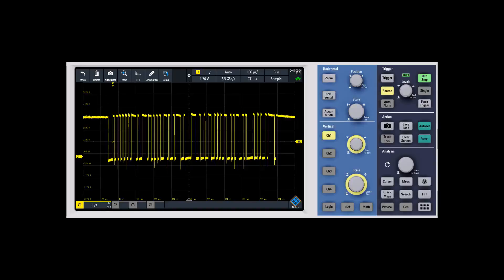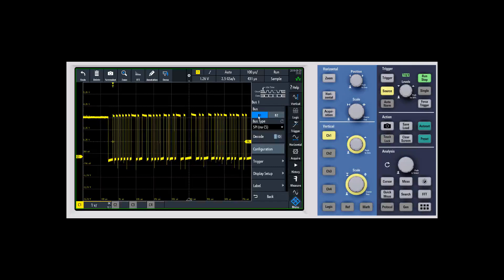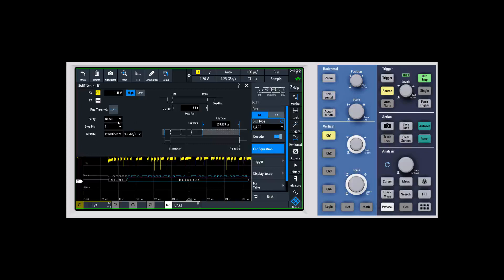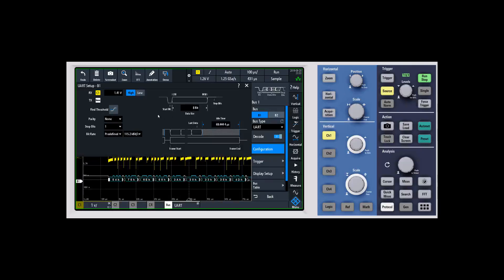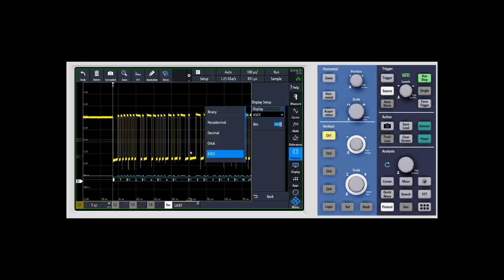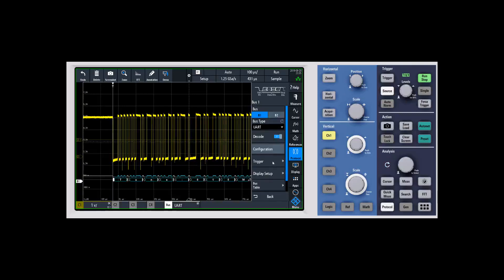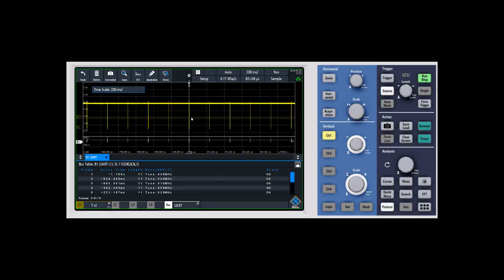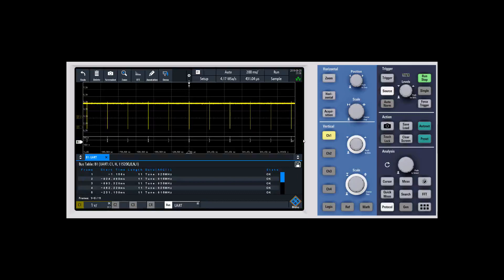R&S®RTB2000 How To: Set Up Serial Decode and Triggering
The R&S®RTB2000 oscilloscope has many advanced features. This video gives a short overview of how to decode and trigger on low-speed serial buses on your RTB2000.